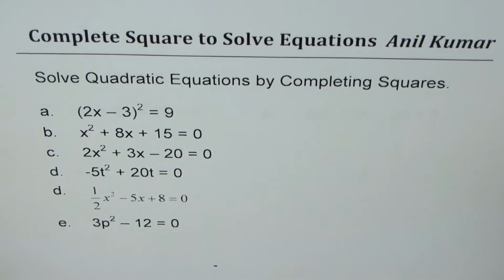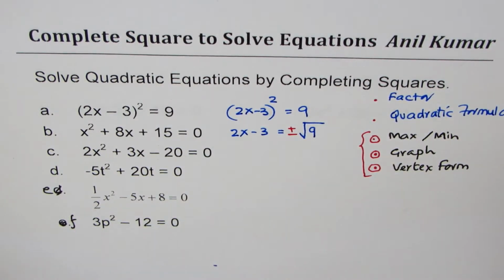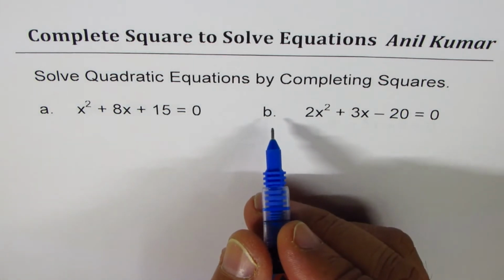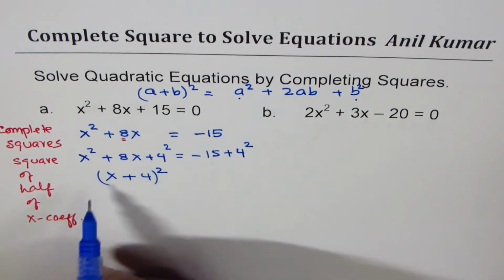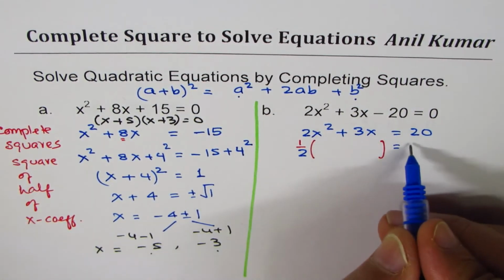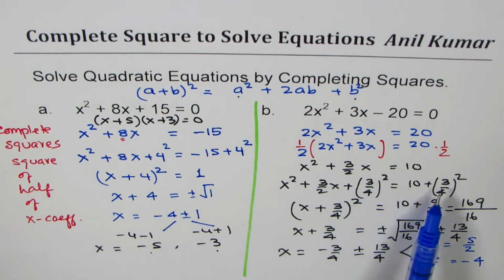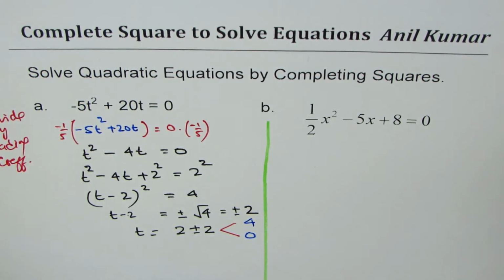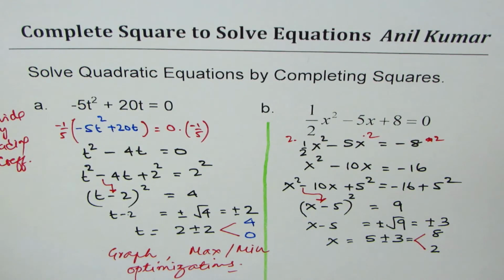How to Complete Squares to Solve Quadratic Equations Standard to Vertex Form Application